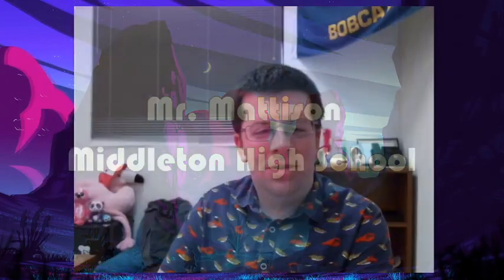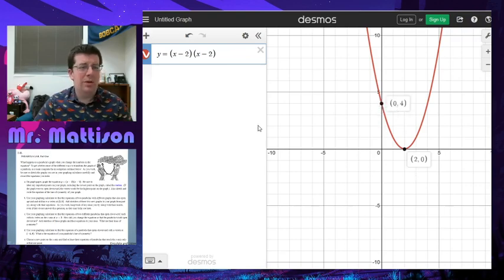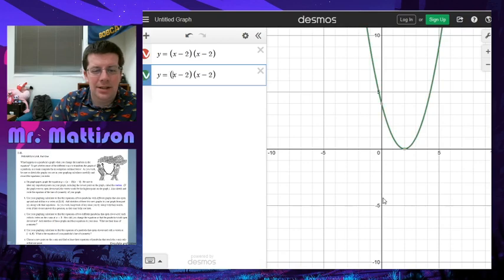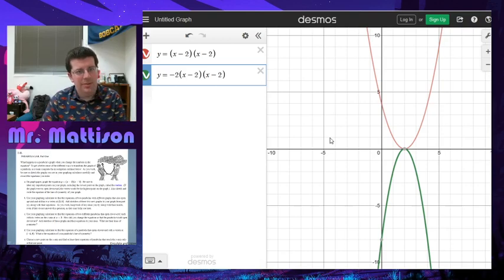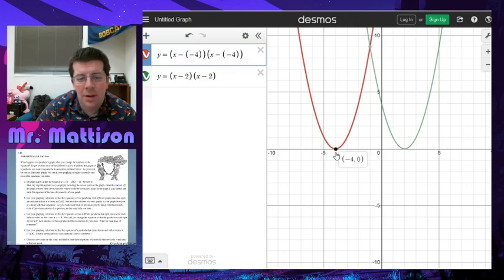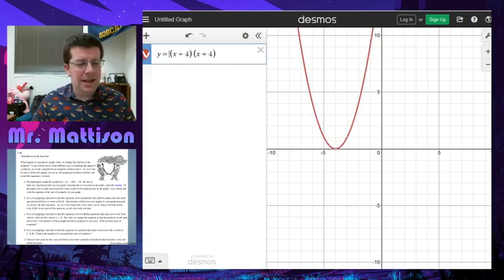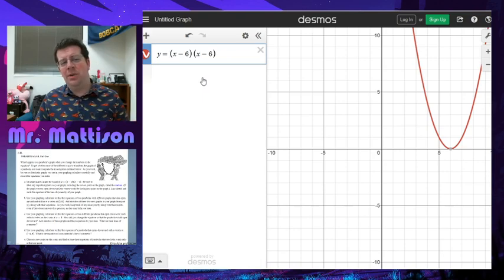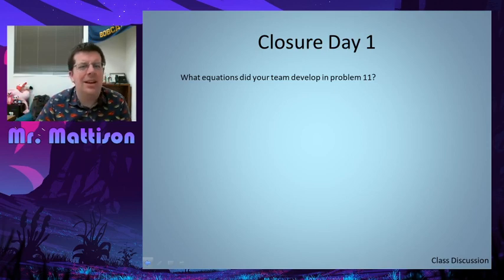Alg2 2 1 2 Day 1 Video